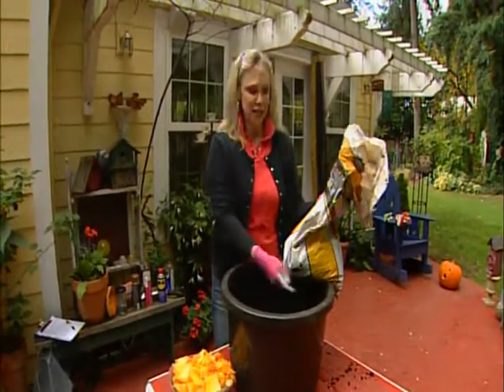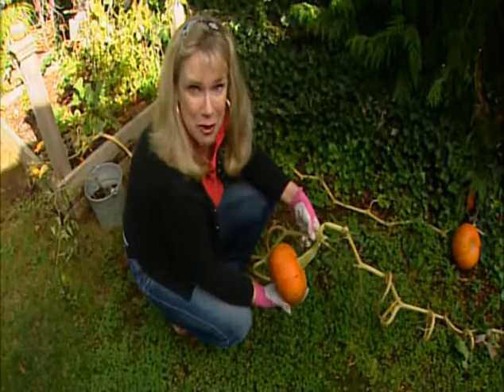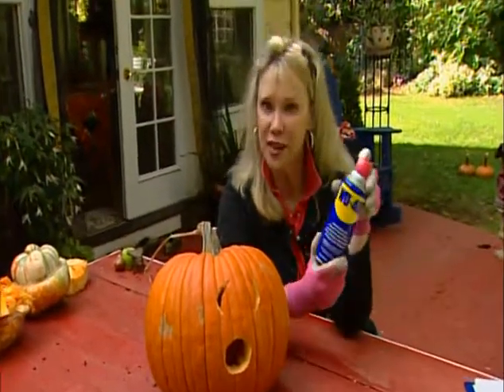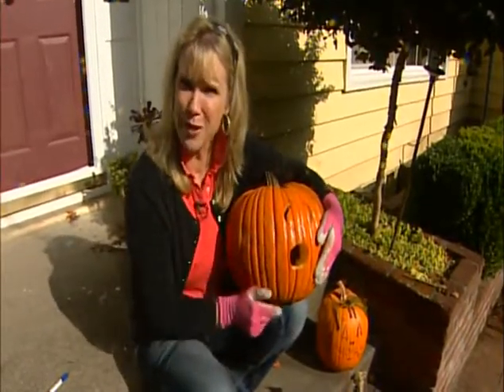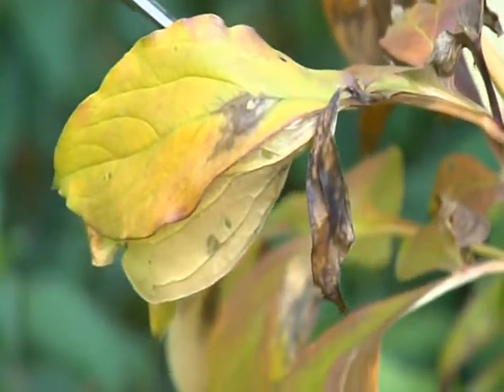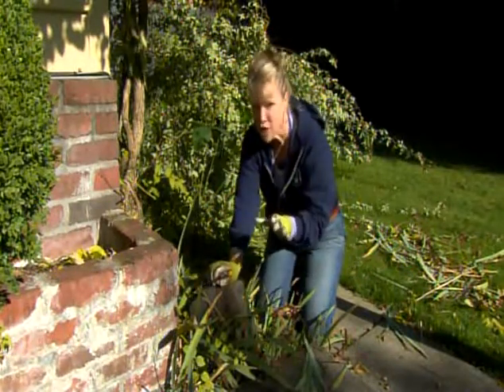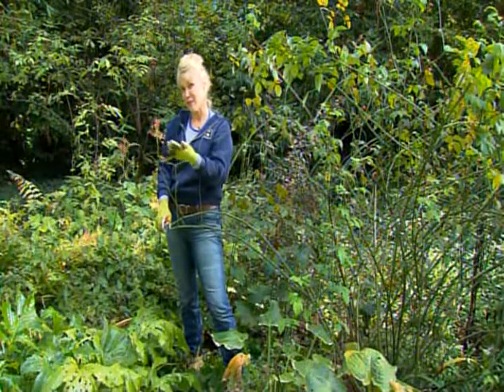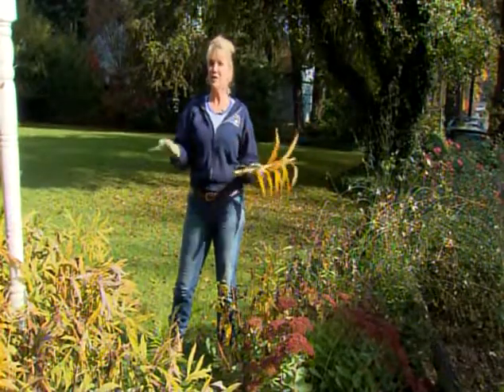Keep Pumpkins Fresh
Carve a pumpkin, and the gourd's days are numbered. If you are carving ahead of Halloween, or if you want to show off your creation long after, you might appreciate these tips.